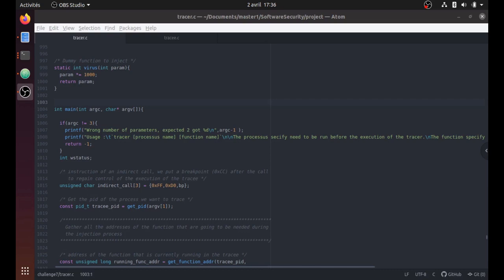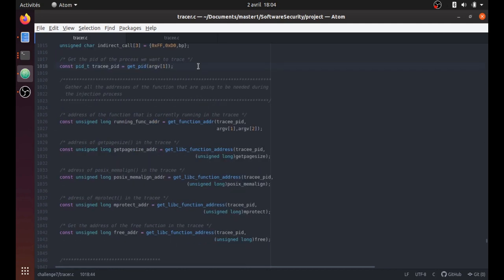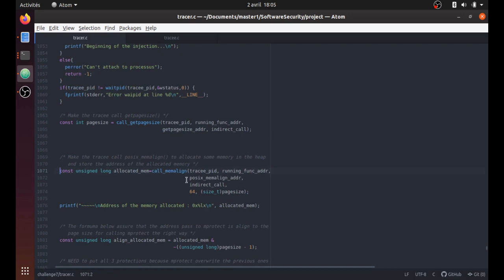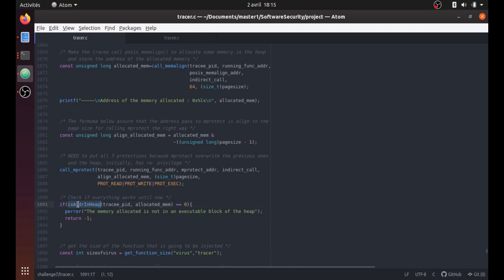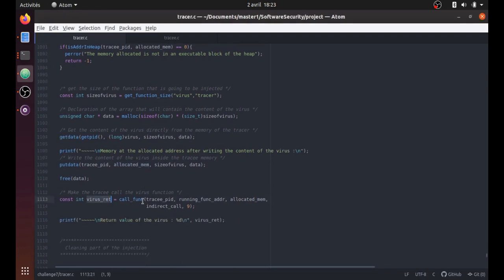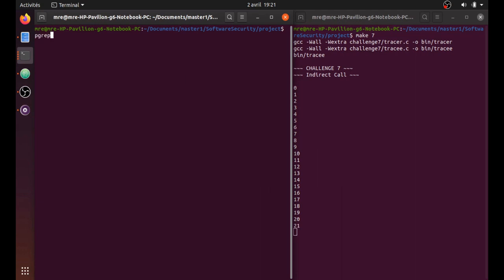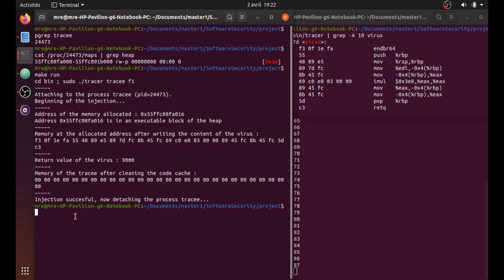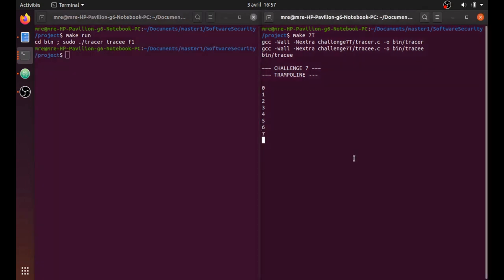Code Injection without leaving a trace using ptrace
This video is about my Software Security master project that consist of injecting some arbitrary code into a running application without leaving any trace of that injection!

You can check my github if you want to take a look at the code:

The free and open source tools used in the making of this video :